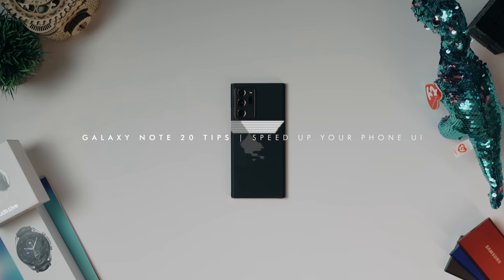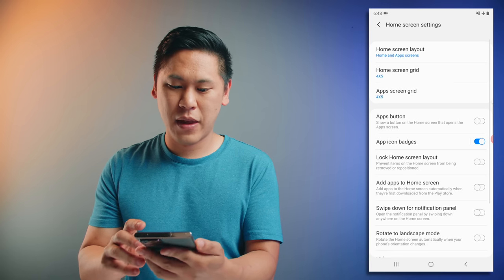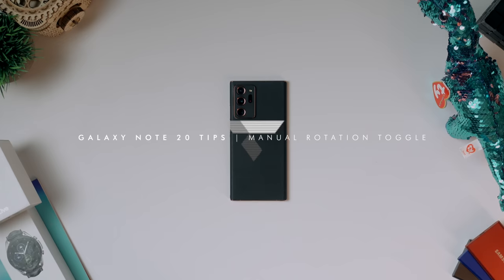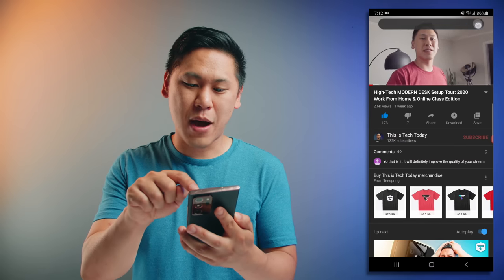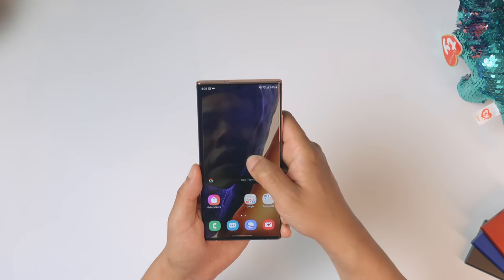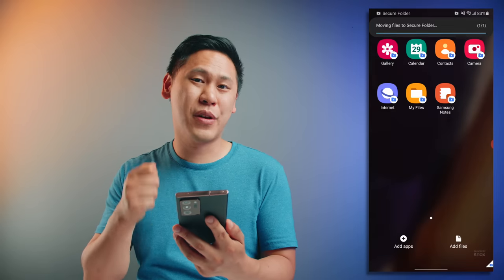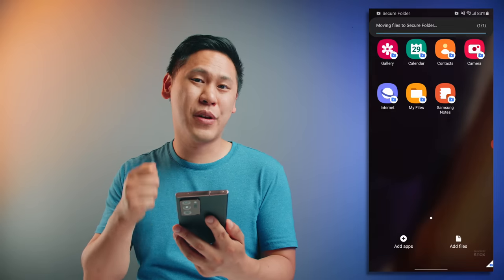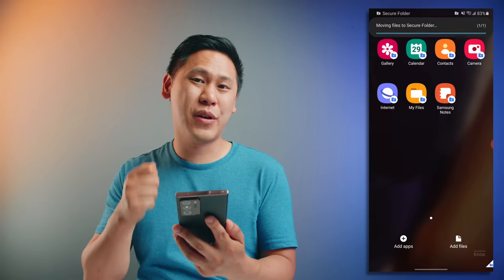TOP SAMSUNG GALAXY NOTE 20 & NOTE 20 ULTRA 5G TIPS - HIDDEN & "ADVANCED FEATURES"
Have a Samsung Galaxy Note 20 or Note 20 Ultra 5G? Here are my 20+ Ultra tips & tricks for unlocking & utilizing the hidden & "advanced" features in your Note 20. Great if you're switching from iPhone or are a novice Android user! This is what makes my Note 20 Ultra look so good! (sponsored)

PURCHASE THE SAMSUNG GALAXY NOTE 20 / NOTE 20 ULTRA

📲How to find me on the Bixby marketplace! *From your Samsung Device:*
- Say "Hi, Bixby, play videos in This is Tech Today"
- Search for "This is Tech Today"

🐦Twitter, Instagram, and Facebook @thisistechtoday